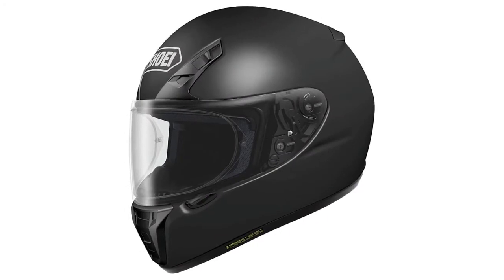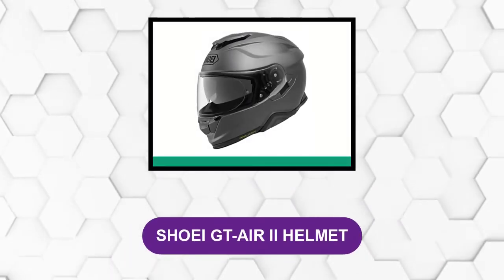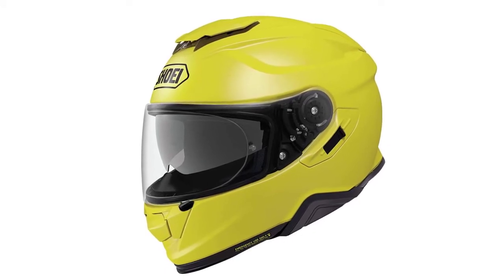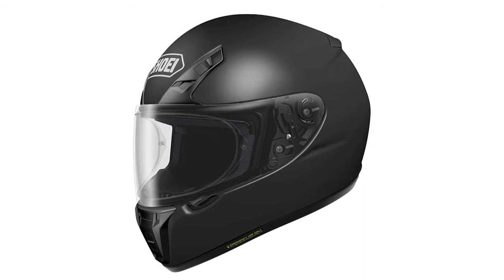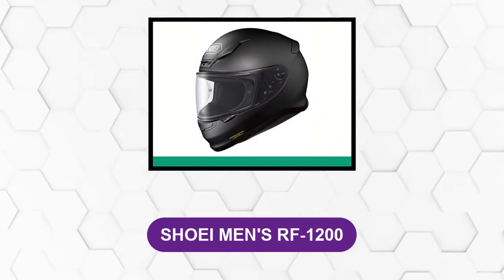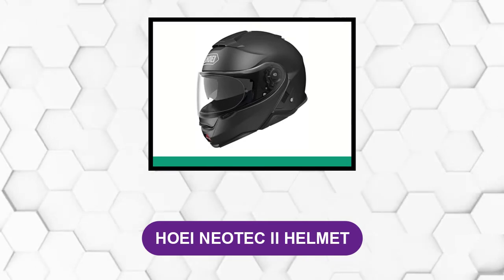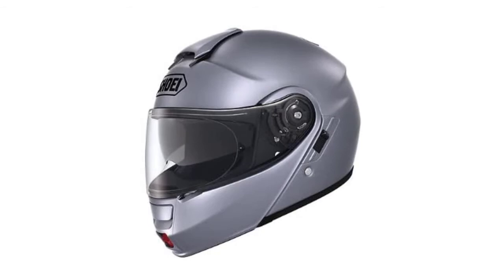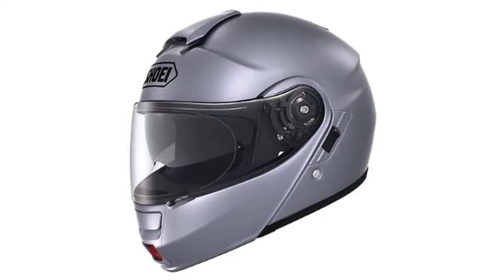Best Shoei helmet 2024 [Top 5 Picks Reviewed]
Best shoei helmet 2024
In This shoei helmet Review Video, We Will show you 5 top rated shoei helmet to buy in 2024. We made this list based on our personal opinion based on their price, quality, durability, brand reputation, User Feedback and other related issues.

Are you searching for the best shoei helmet?

If so, then you are in the right place for getting essential information on shoei helmet.

Jump to the Section:
00:00 Introduction.
01:01  SHOEI GT-AIR II HELMET  Reviews.
02:05  SHOEI RF-SR HELMET  Reviews.
03:01  SHOEI MEN'S RF-1200 FULL FACE MOTORCYCLE HELMET  Reviews.
03:40  SHOEI NEOTEC II HELMET  Reviews.
04:16  SHOEI NEOTEC PEARL GREY METALLIC M 57CM  Reviews.